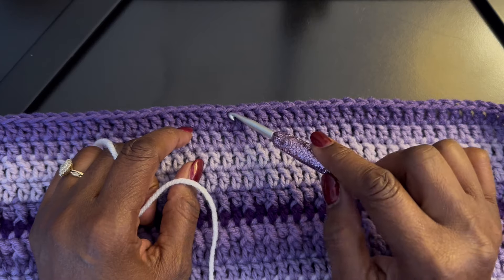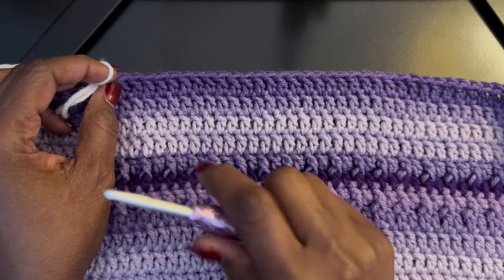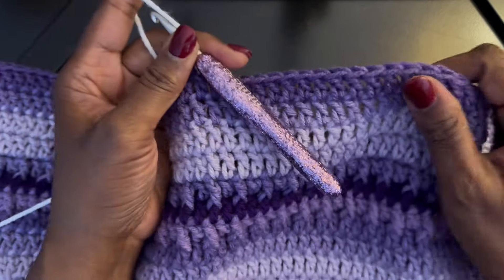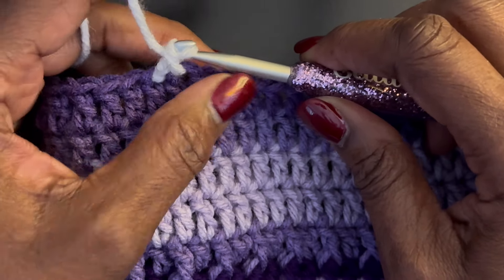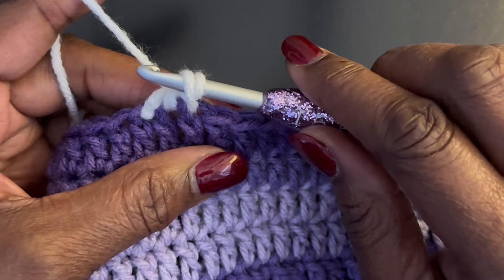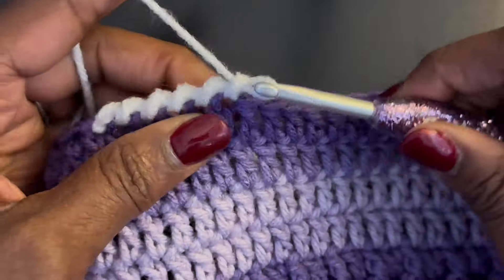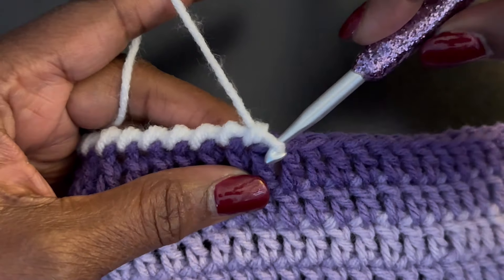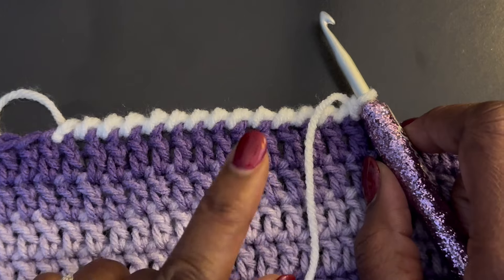😃💜🧶 How to make reverse single crochet / crab stitch 🧶 EASY/BEGINNER FRIENDLY￼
💜🧶Where to get my patterns  -

💜 THINGS ON AMAZON

💜My Setta’s Place Mug & Tea-shirt  & Things 😃😃😃💜🧶 -